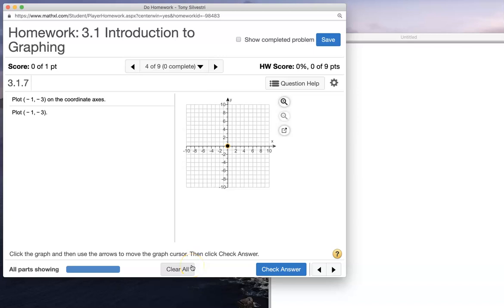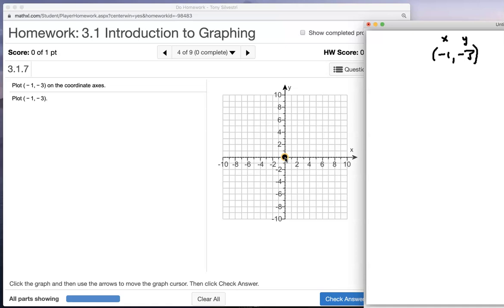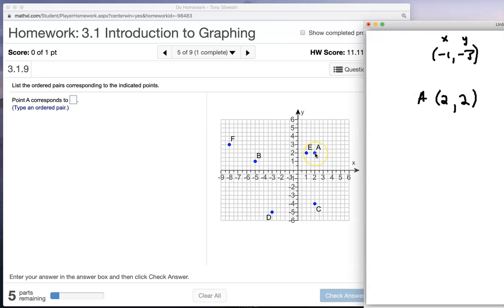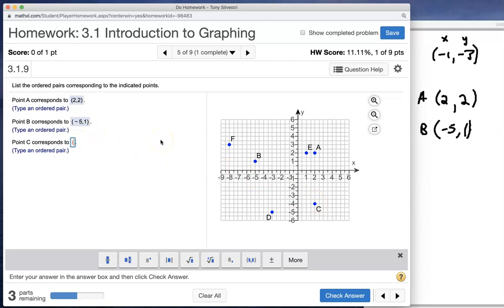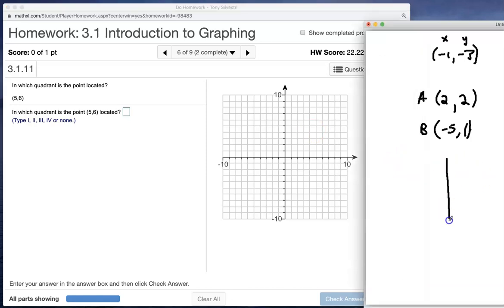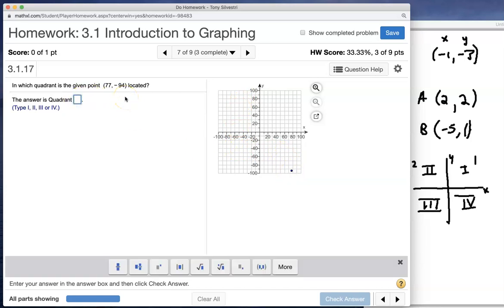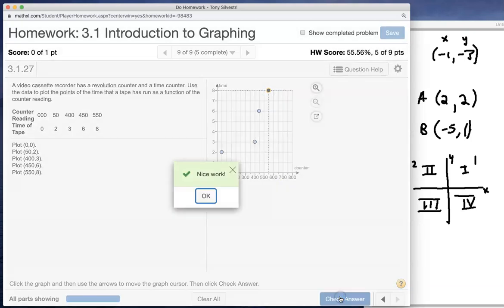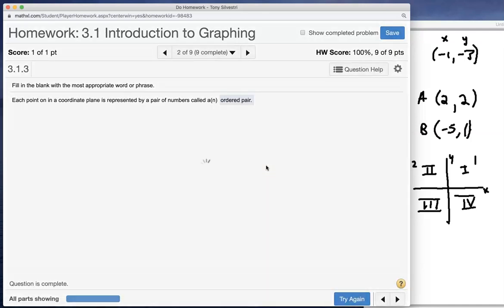Algebra 1 - Section 3.1 - Introduction to Graphing